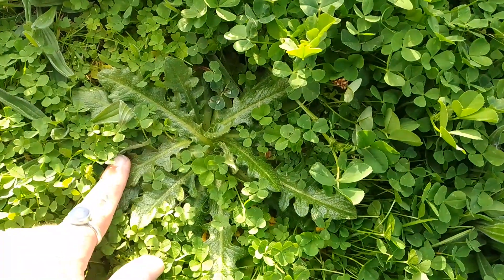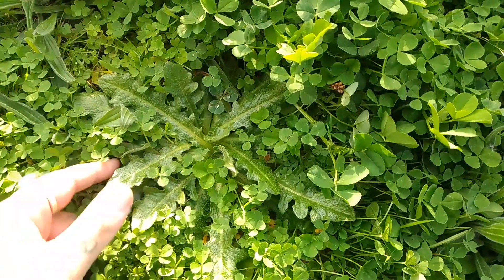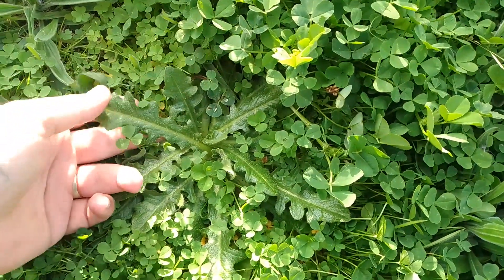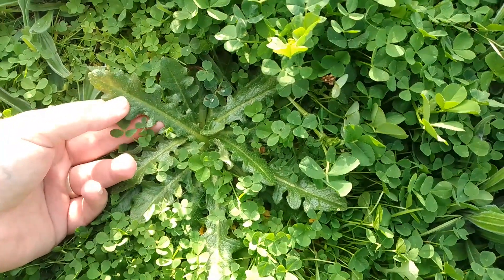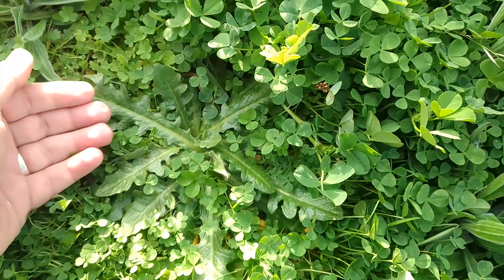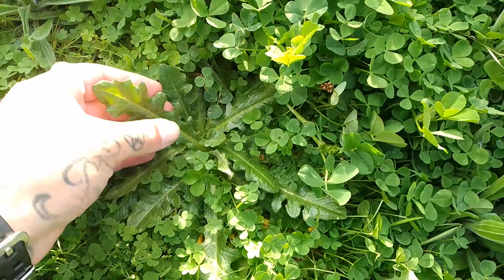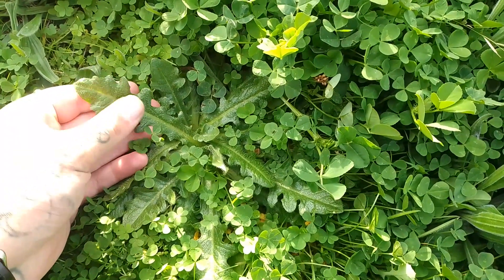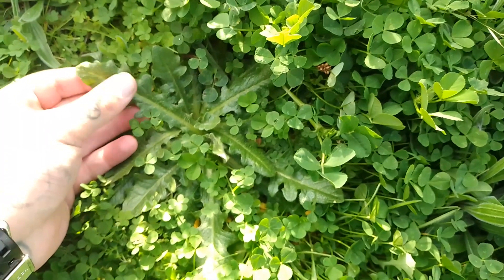The Amazing Properties of the Cats Ear! (Hypochaeris radicata)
A quick look at the common lawn weed called Cats Ear and its amazing cortisone like properties and how it can be used medicinally.